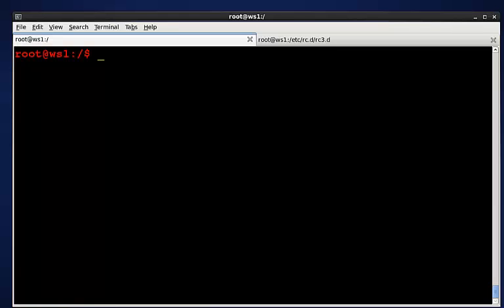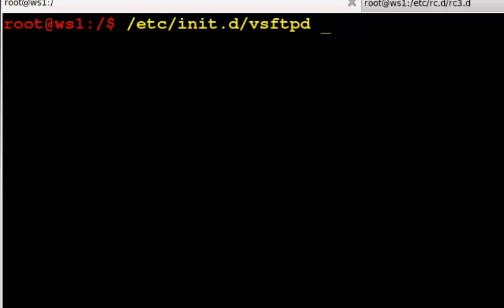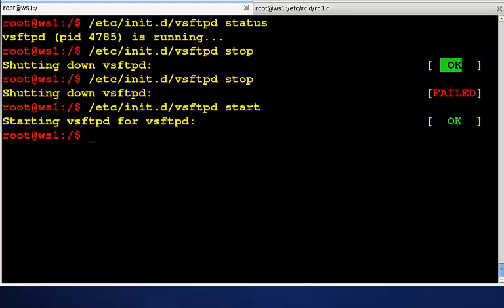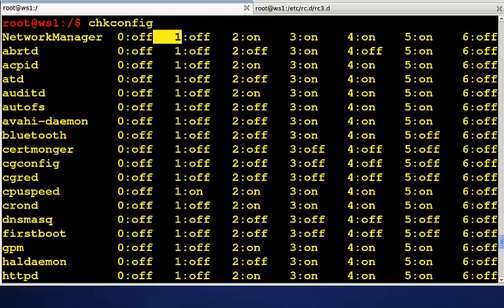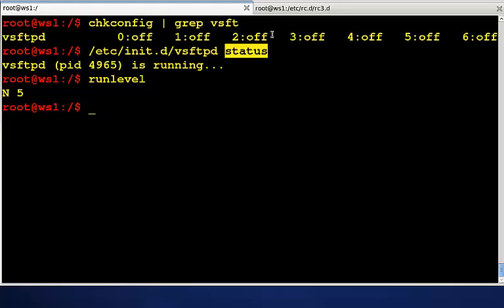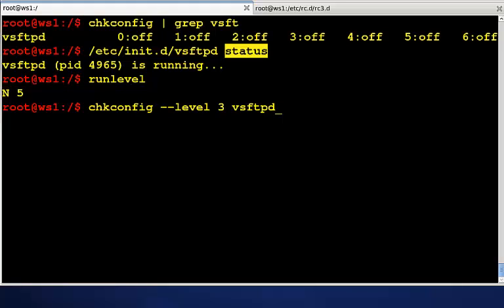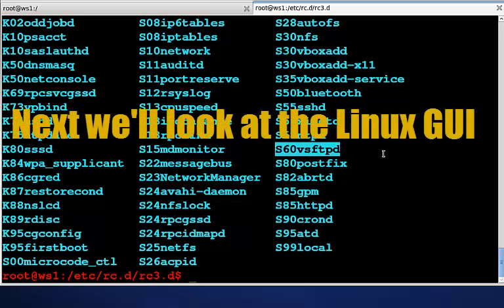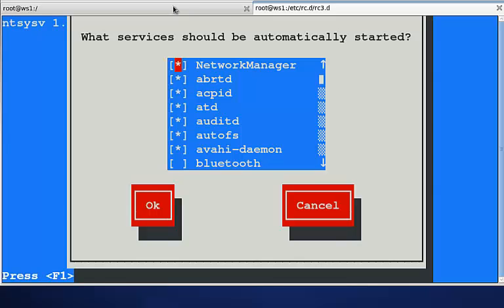Starting and Stopping Linux Services